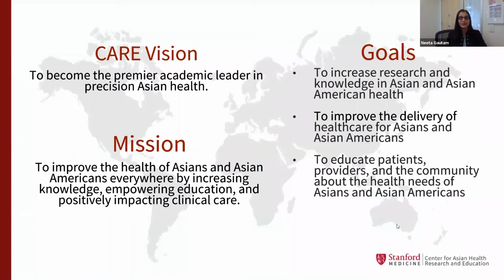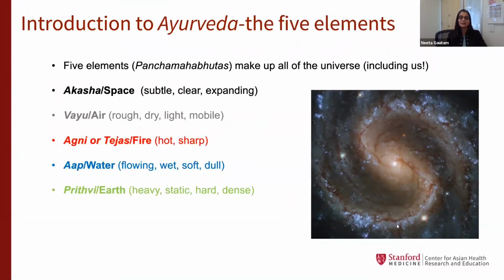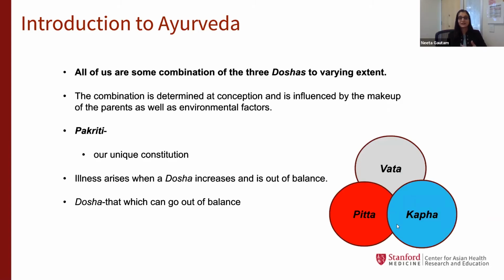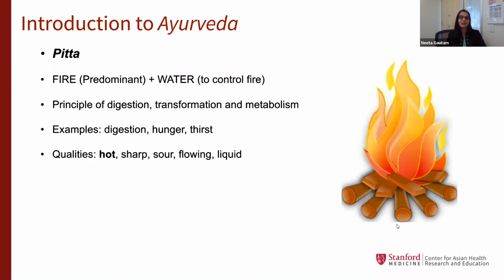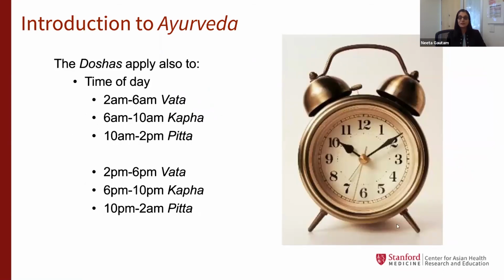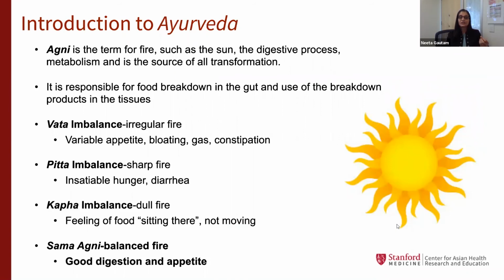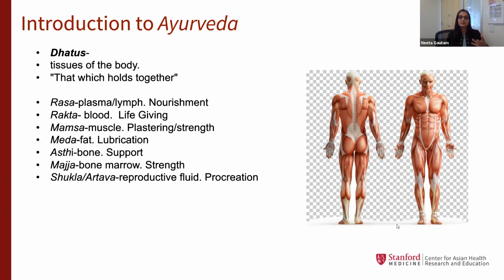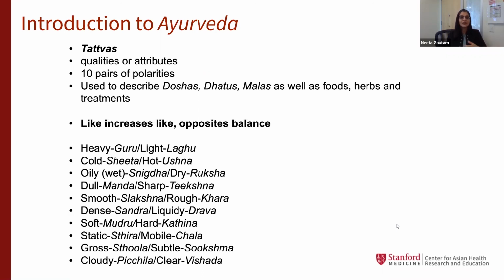Introduction to Ayurveda by Dr. Neeta Gautam - ETAM 2021 Conference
In this video Dr. Neeta Gautam introduces the field of Ayurveda - one of the oldest practiced prevention and healing systems that promotes positive health and disease prevention.

This lecture is a part of the Evidence-based Traditional Asian Medicine (ETAM) Conference presented by the Stanford Center for Asian Health Research and Education (Stanford CARE).

The Stanford Center for Asian Health Research and Education (Stanford CARE) was founded in October 2018 at Stanford Medicine to provide a common place for research, education, and clinical care support allowing disparate faculty, staff, community members and trainees to share ideas and common resources. At Stanford Medicine, no other centers are significantly investigating and developing educational/clinical care for Asians.

To learn more about Stanford CARE please visit our
Follow Stanford CARE on Facebook, Twitter, and Instagram @StanfordCAREs